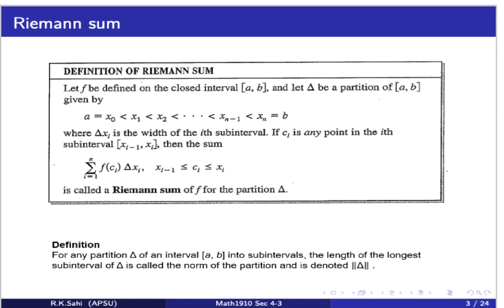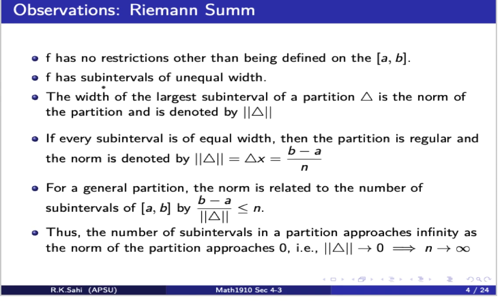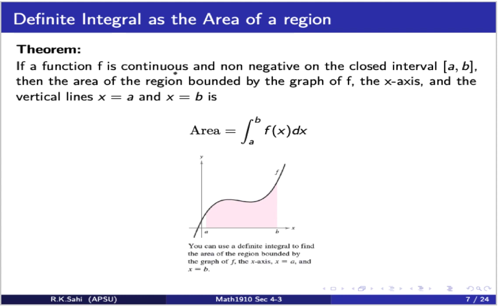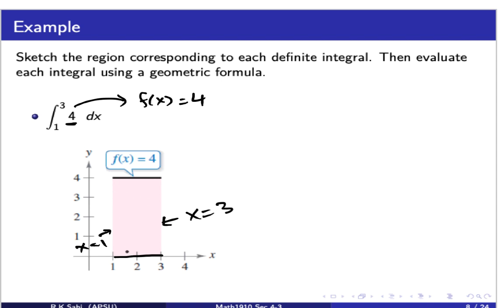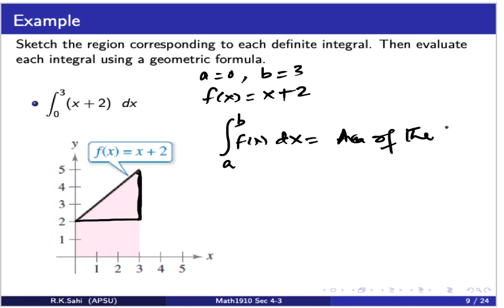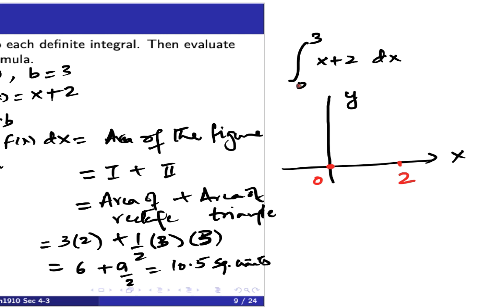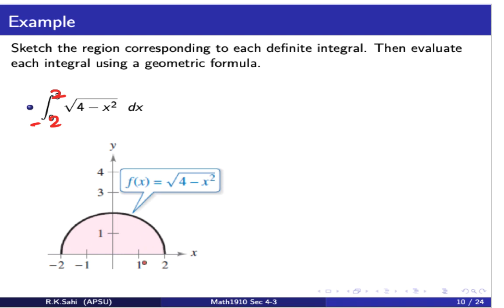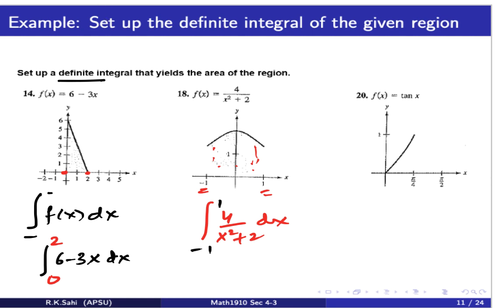Math1910-Sec4-3 Part1 Definite Integrals